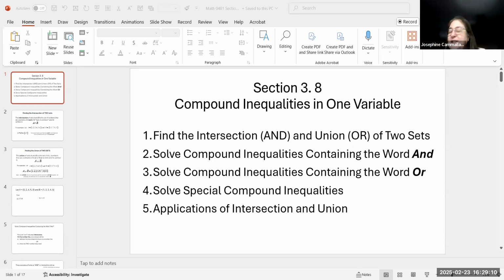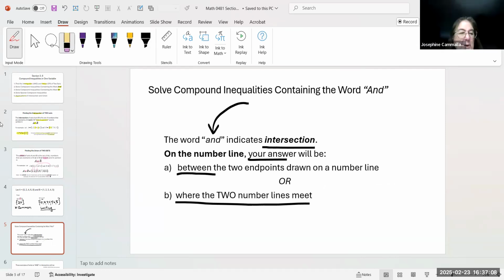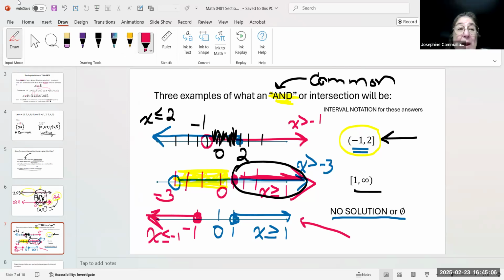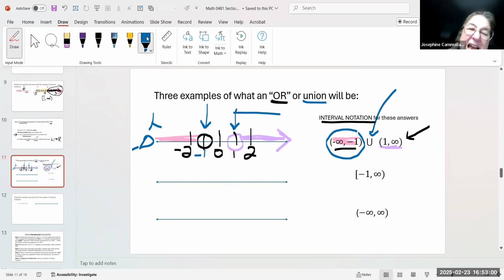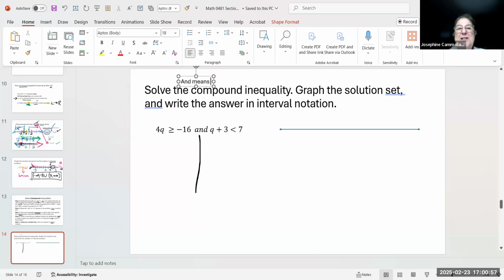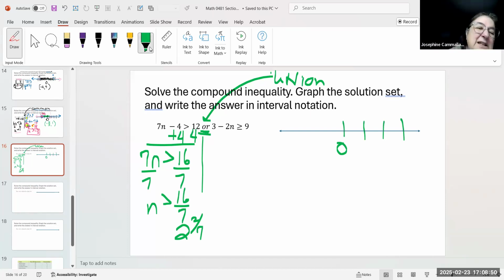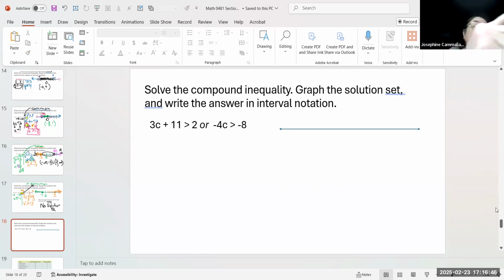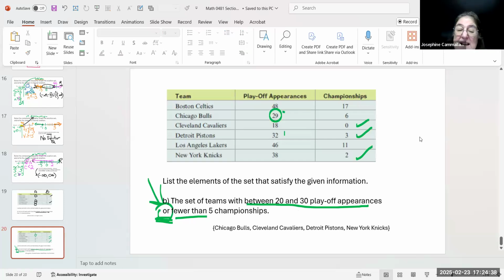Compound Inequalities in One Variable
Finding the Intersection (AND) and Union (OR) of Two Sets
Solving Compound Inequalities Containing the Word "AND" meaning "The Intersection of two Linear Inequalities" found on a Number Line
Solving Compound Inequalities Containing the Word "OR" meaning "The Union of two Linear Inequalities" found on a Number Line
Solving Special Compound Inequalities
Story Problems of Linear Inequalities that involve the "Intersection"  and "Union" found on a Number Line